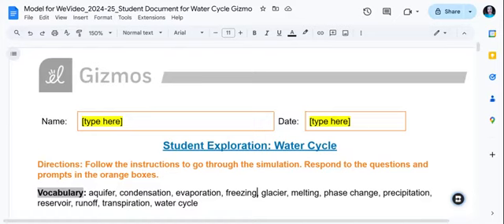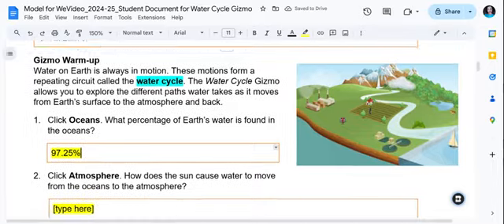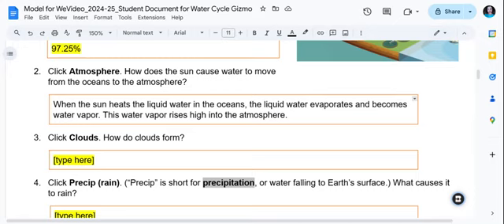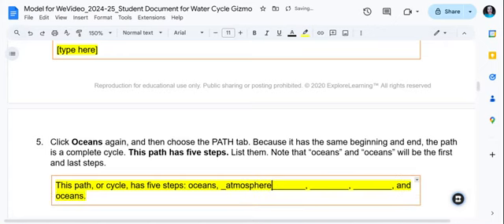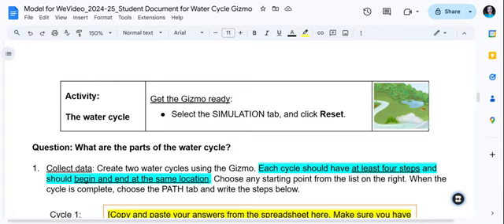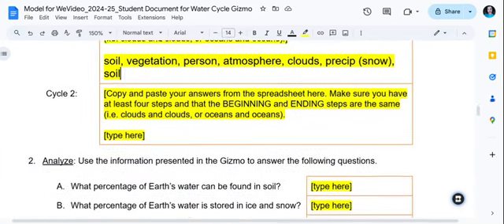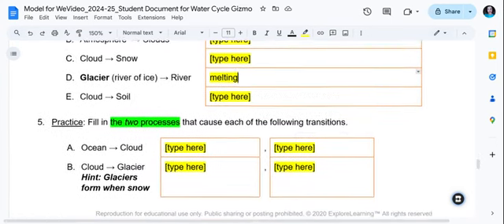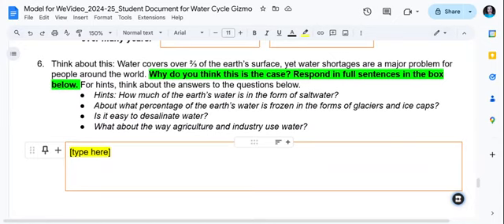2024-11-19 at 15:36: Screen